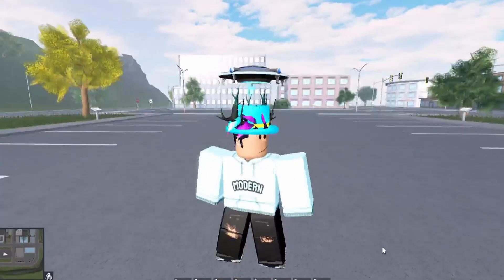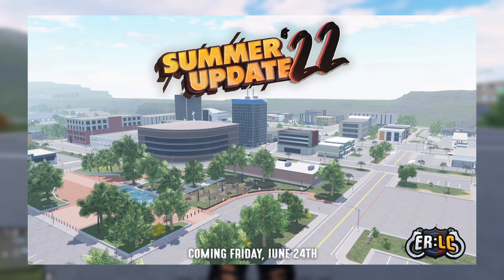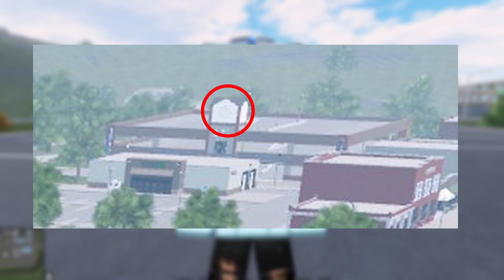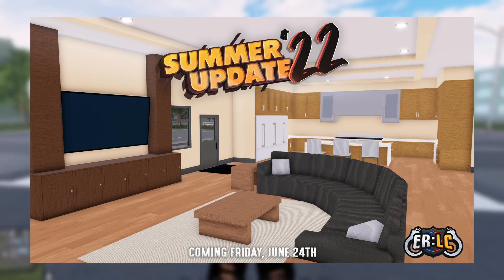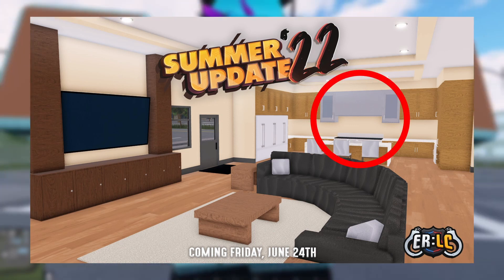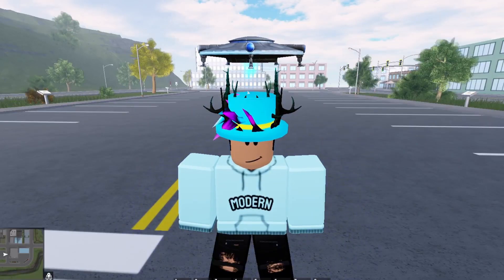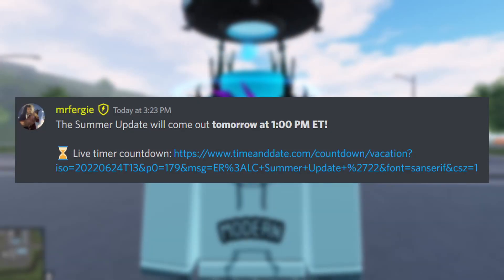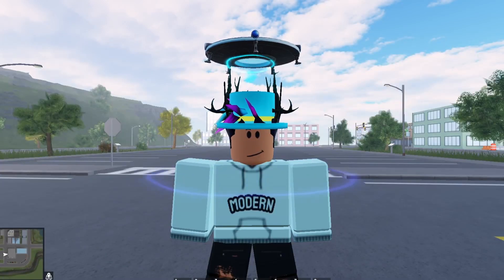[NEW LEAKS] NEW FIRE STATION, PARKING GARAGE, AND MORE!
Hello! My name is ModernBlox Gaming! I make all sorts of Emergency Response: Liberty County (Roblox) content! Down below are some important links, so be sure to check those out!